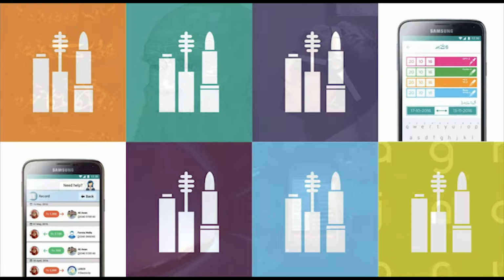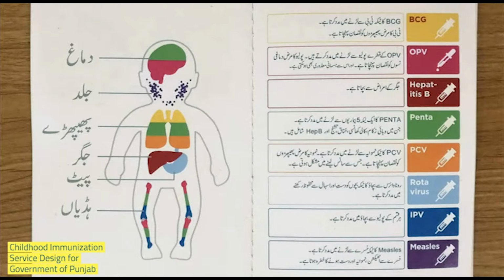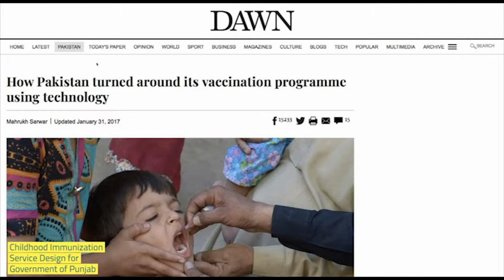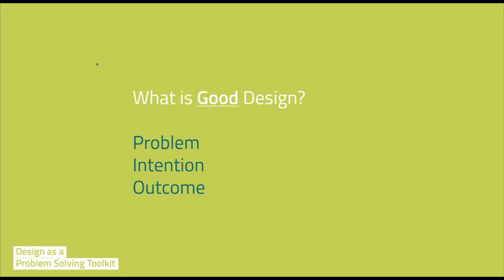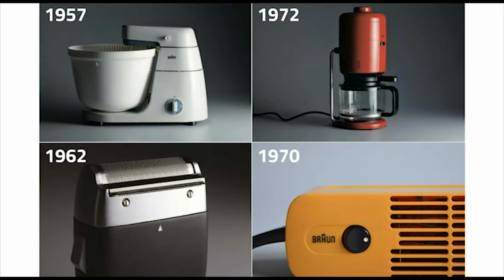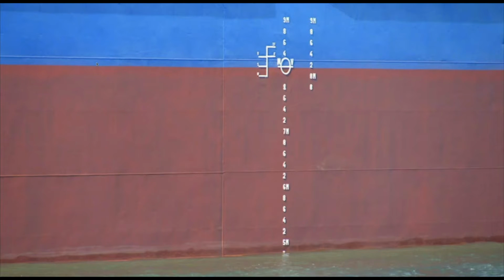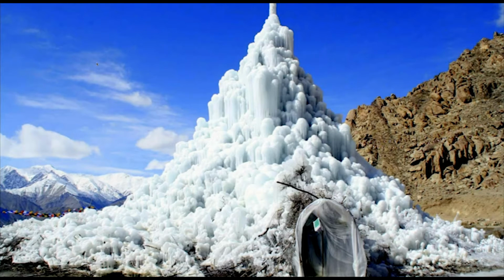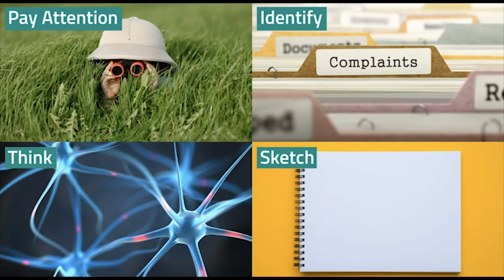Rajeev Circle Fellowship Monthly Webinar by Ali Murtaza RCF 2017